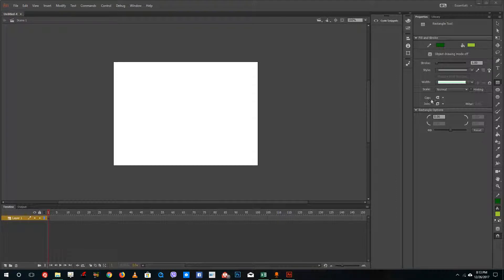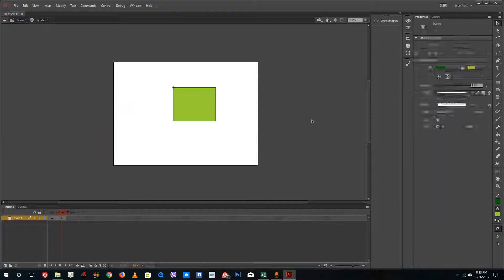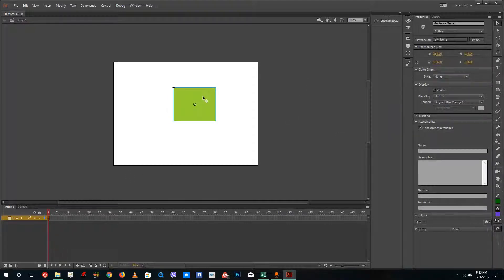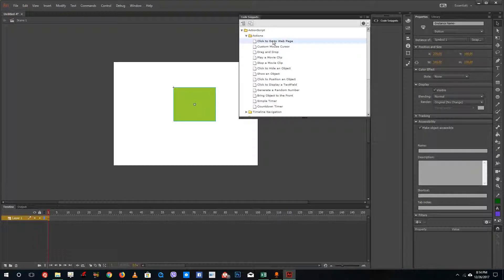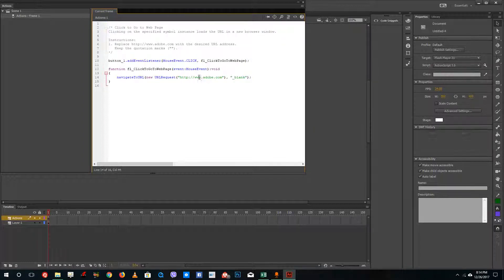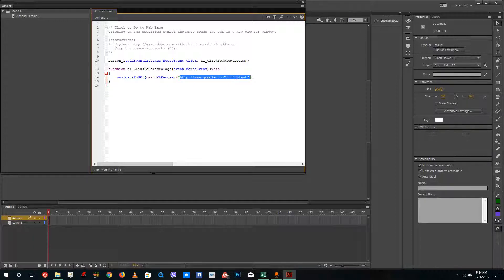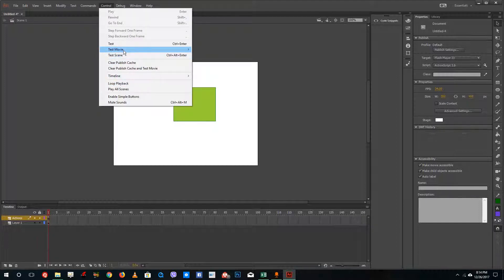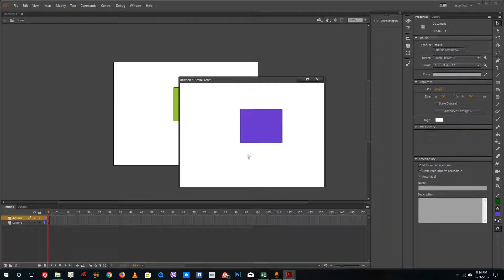Adobe Animate Tutorial - Lesson 47 - Adding in external Hyperlinks